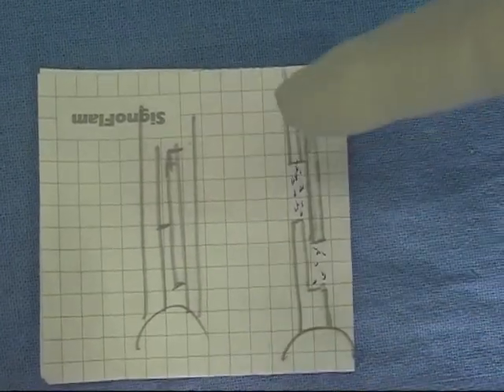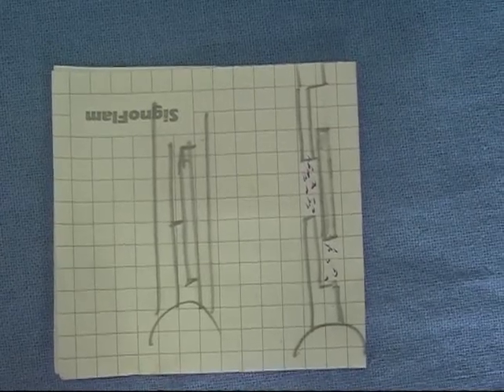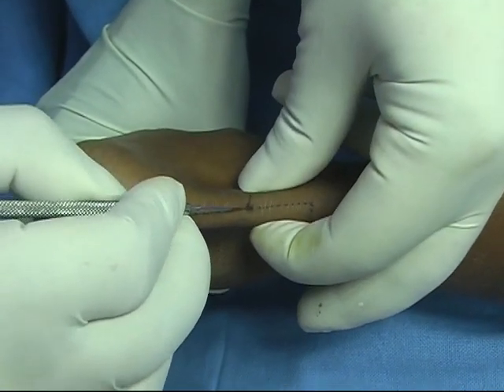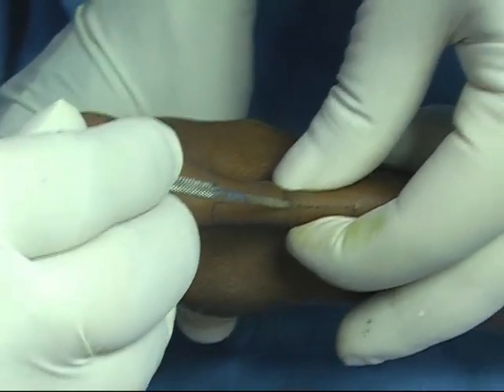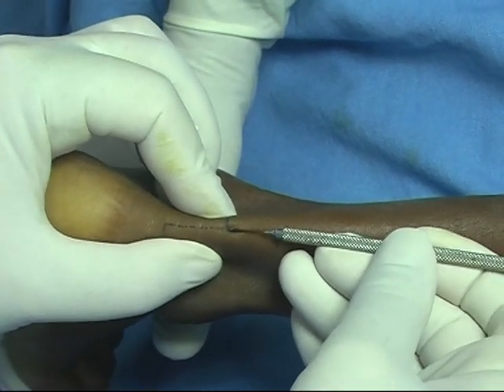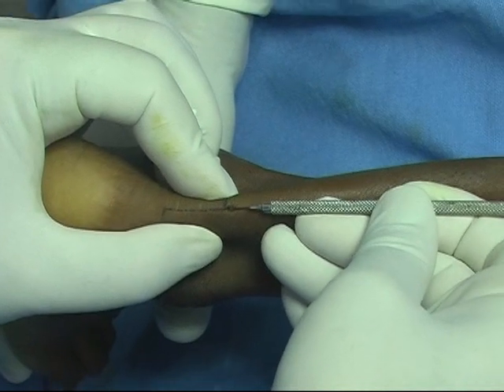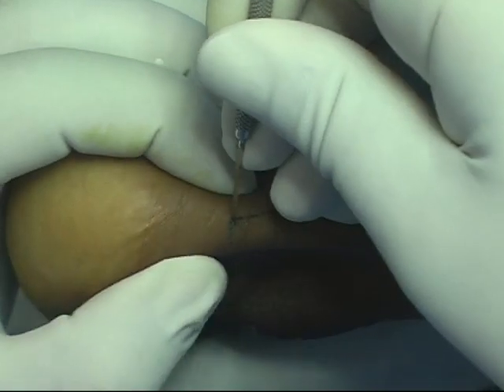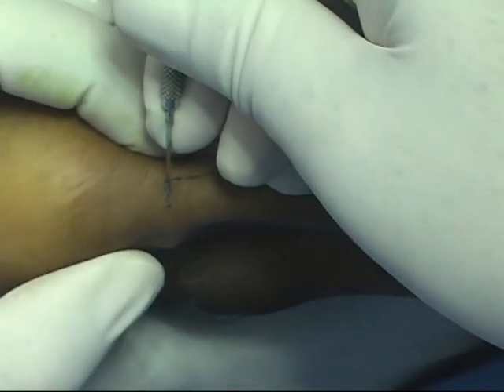Percutaneous Tendoachillis Lengthening Triple Hemisection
Devendra Hospital
55 Prabhat Nagar Bareilly, UP

This is a triple hemisection of an Achilles tendon.Normally, I do not suture this incision.  One must be careful not to over-lengthen the tendon.  This procedure lengthens both components of the Achilles tendon. Notice: All photographs, videos, and information displayed in the channel is the property of Dr. Devendra K. Gupta. (c) reserved by Dr. Devendra K. Gupta